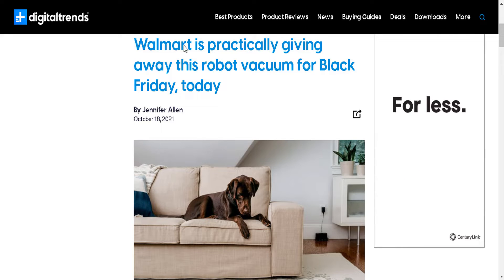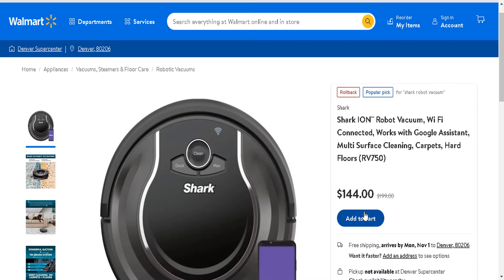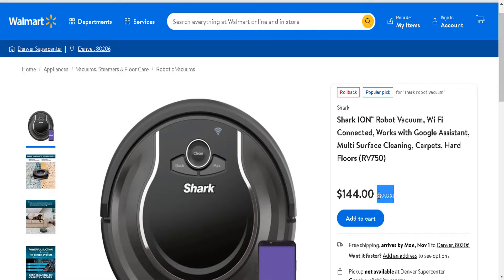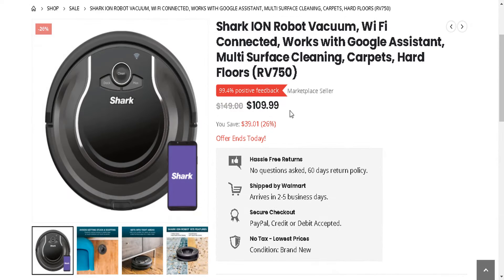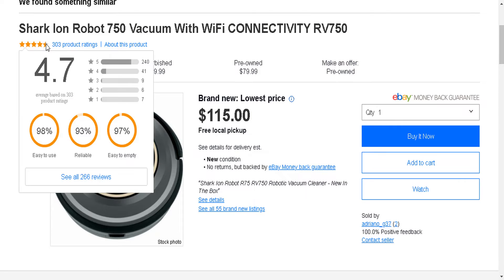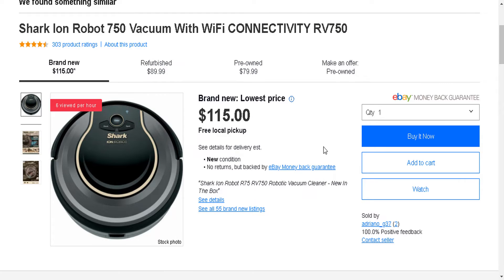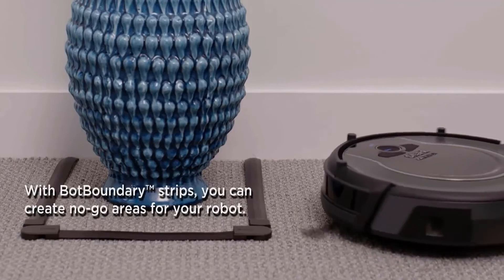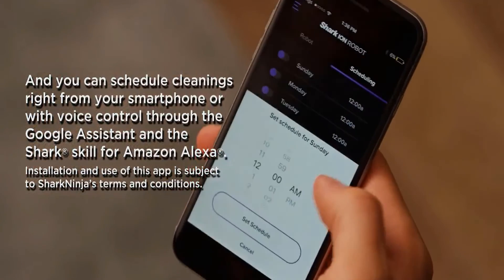Shark ION Robot Vacuum - Walmart Black Friday Deal $109 - $144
This Shark Robot vacuum is on sale at Walmart Early Black Friday Deal for $144

I also spotted some cheaper deals but these may be expired soon!

And on ebay for $100

These Black Friday deals are for a very limited amount of time!

*I did not get paid or sponsored for making this video. I like to find deals and share with everyone. Thank you for viewing.